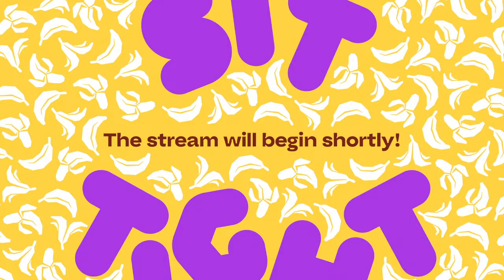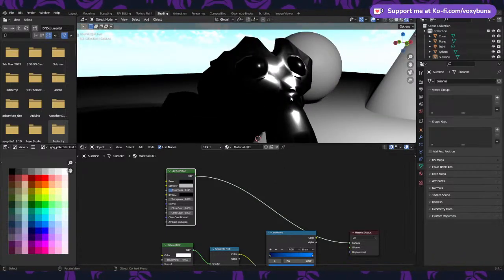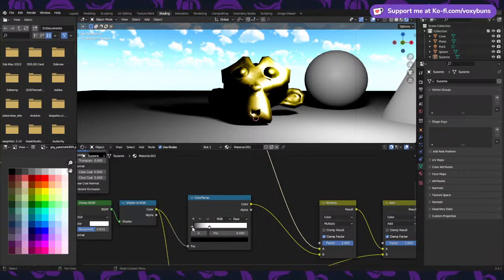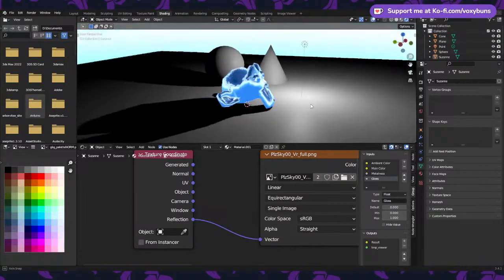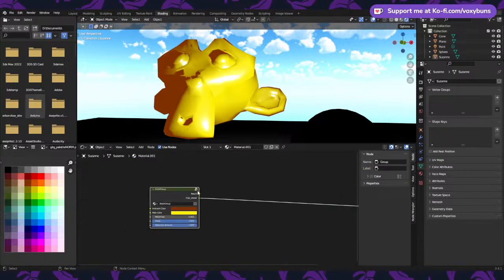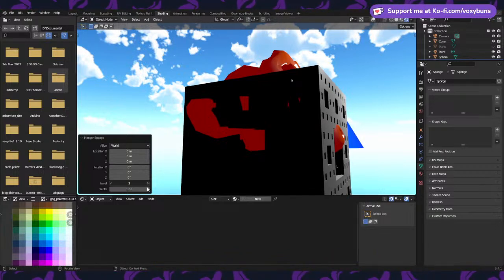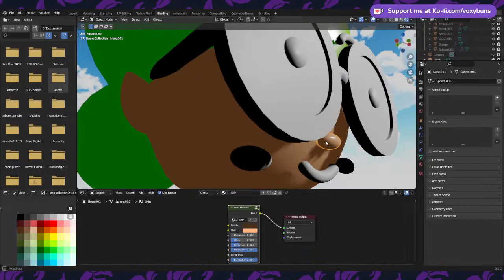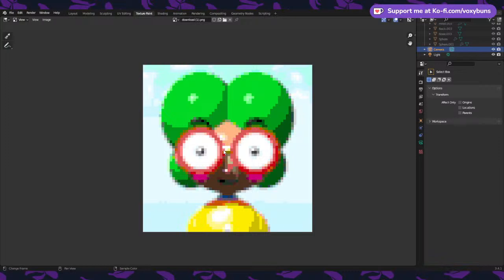Trying to recreate the 90s CG look in Blender - Constructopia! Devlog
Okay, calling it a devlog is stretching it... But it's related to Constructopia!, I swear!